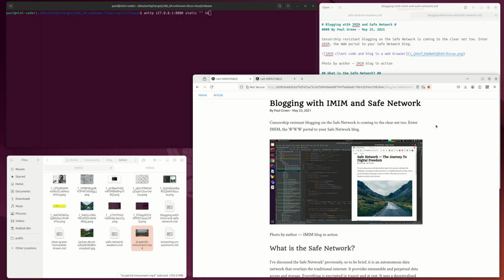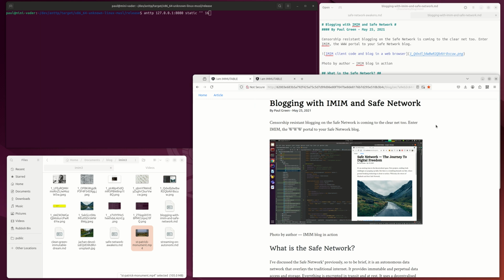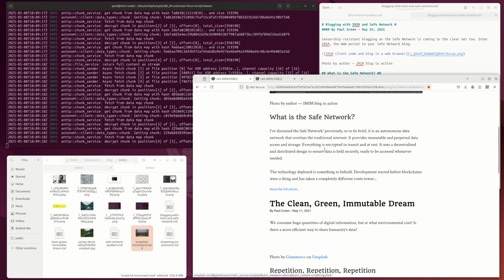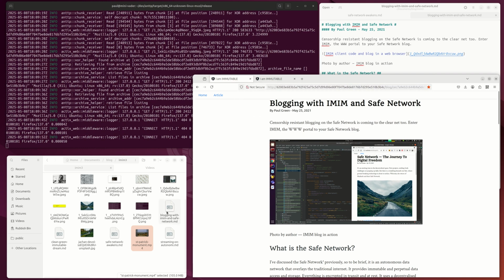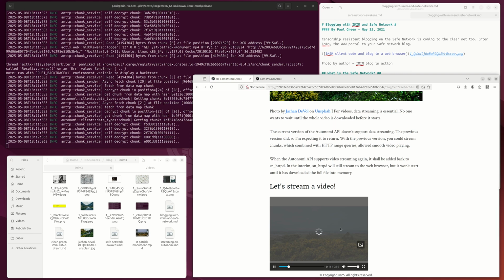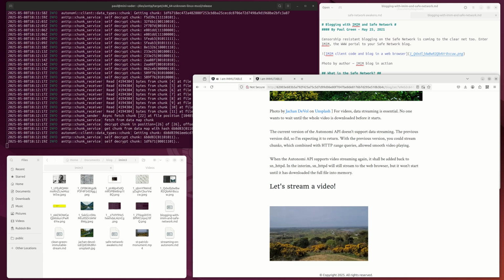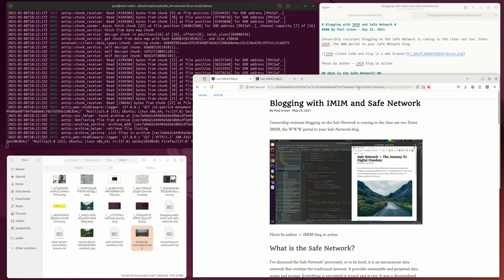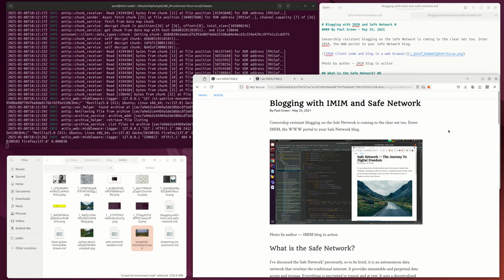IMIM blog - Impossible Futures pitch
Welcome to my Impossible Futures pitch for the IMIM blog on Autonomi!

IMIM (I'M IMutable!) is a blogging platform built on the Autonomi Network. It is censorship resistant, doesn't try to monopolise your data, while providing media rich posts with text, images, audio and videos.

The prototype proves out the primary use cases, but there are so many ways it could be improved. Some existing and future features include:

- Immutable, censorship resilient, blogging platform
- No gatekeeping or hosting fees
- Blogs can be created via a feature rich integrated editor or uploaded via Autonomi ‘ant’ tool
- Articles support rich media, including markdown, images, audio and video
- Audio and video can be streamed with minimal buffering for podcasting or vlogging
- Save audio or video for offline listening or viewing
- Comment threads to discuss articles
- Tip jars to reward authors for their work
- Link other articles easily as reference material
- Customisable blog templating to make it stand out in the crowd
- Digital identities to affirm the authors public or anonymous persona

If you like what you see, why not cast your vote for my wee project too?

Impossible Futures is an Autonomi initiative to encourage folks to build distributed applications on the Autonomi Network.